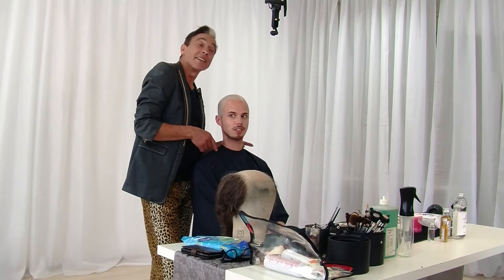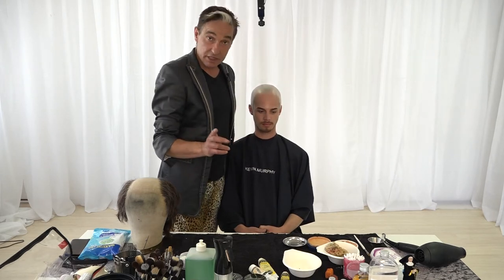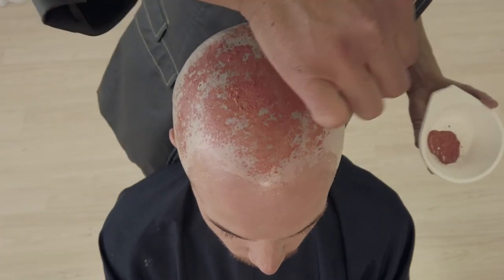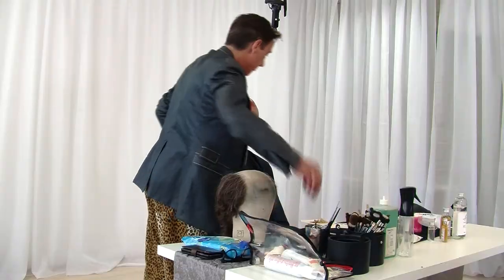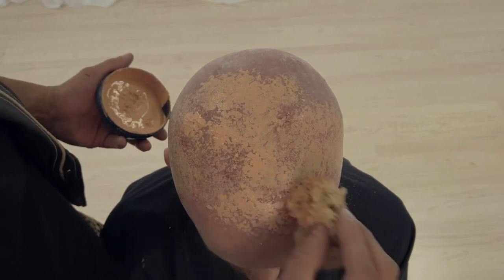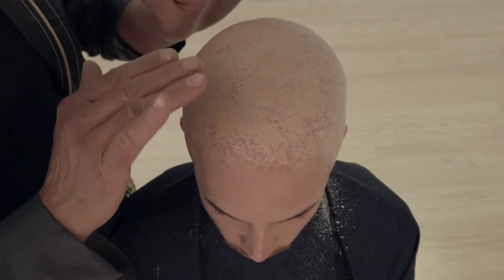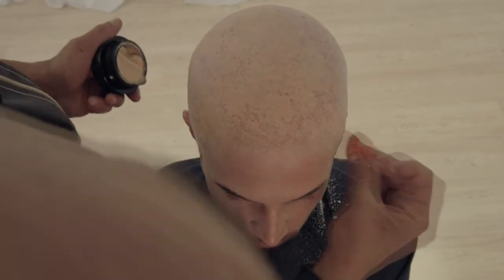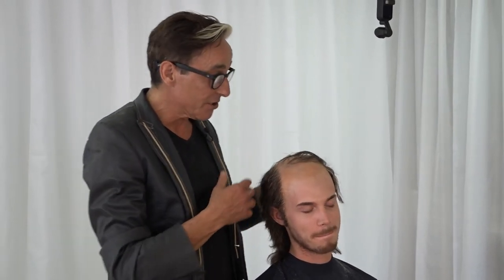How to colour a Bald Cap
The next one after - How to glue a Bald Cap -
Please react,after seeing it.
Next time on a dark skin.
Thanks to @michaelmattheus_wigdesign for wigs and modelling,
@petrahofmeester for camera,erwin roodhart for lightning.